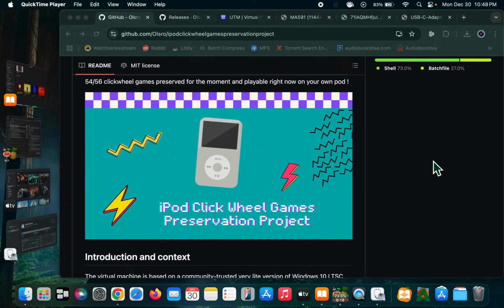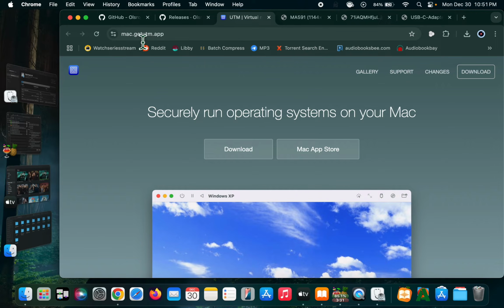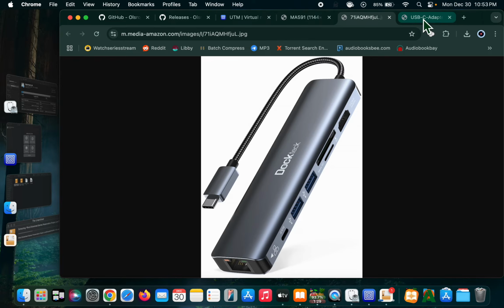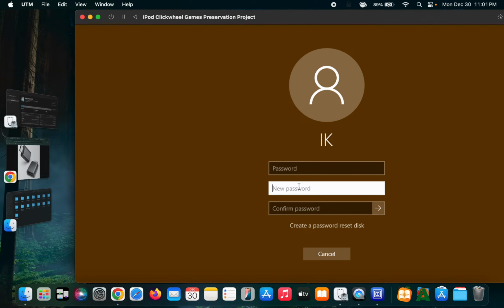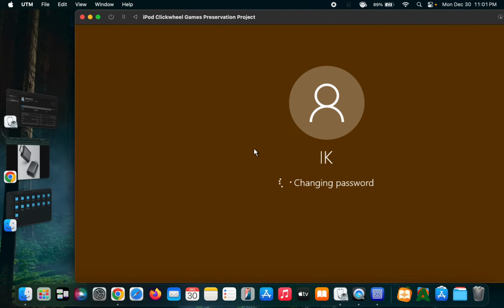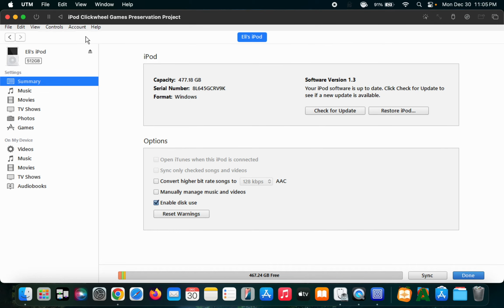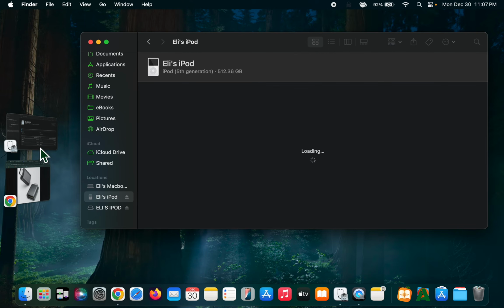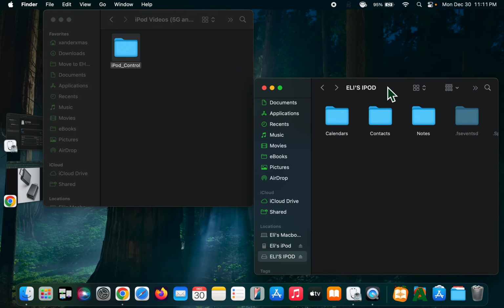How to Get 54 Clickwheel Games on Your iPod With a Mac in 2025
Huge thank you to the person that did this project! Cake mania was one of my favorite games growing up, so this means a lot to me.
I can't put links (yet!) in my descriptions, but if you google "iPod Clickwheel Games Preservation Project Github" it'll be the first option.
The other links you'll need, to download utm, the virtual box file, and the iPod game files, will be found on the Github. Scroll down to How to Use, and the link to utm will be right there under Requirements and then Mac. Keep scrolling and under number 2 will be the link under Github Releases that leads you to the virtual box file and the iPod game files.
This is my first video, I'd like to make more about how to get the full usage out of these amazing iPods, with updated methods that actually still work and maybe videos about some other mp3 players too like the Y1. Let me know if there's anything you guys want to see, or if you need help!
Huge thank you to the Reddit community for iPods, you guys taught me so much and its great to give back.